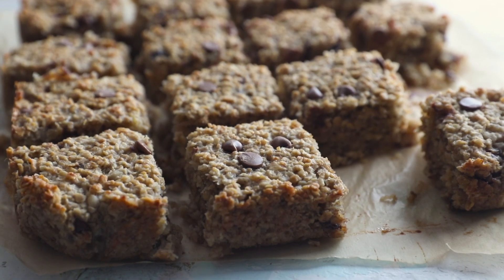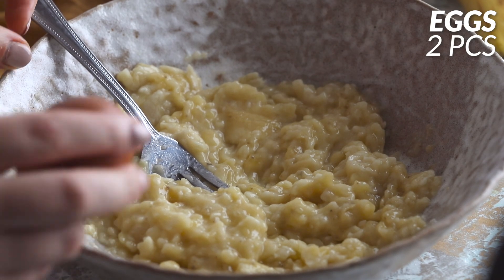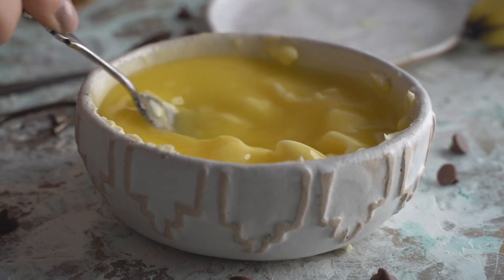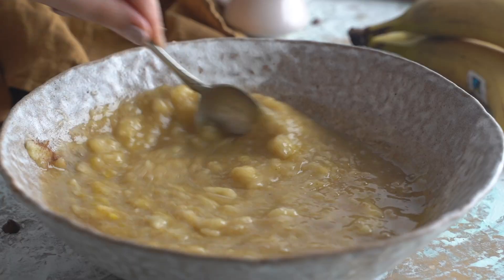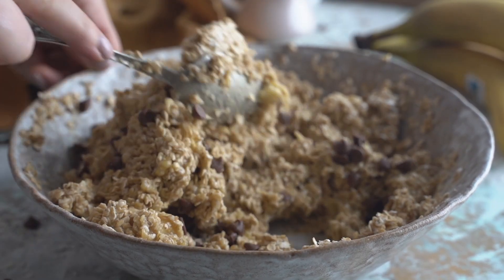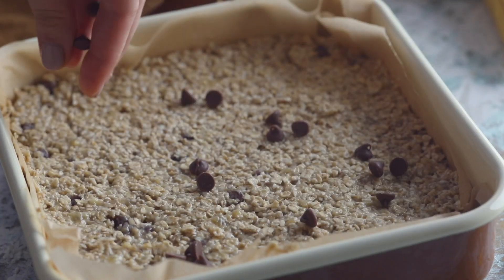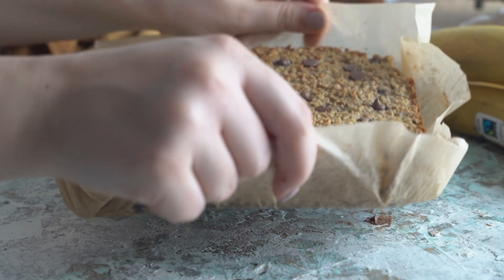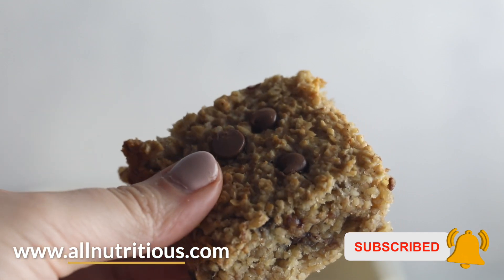Irresistible Oatmeal Cookie Bars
Whether it's breakfast or gluten-free dessert you're looking for - these oatmeal cookie bars are sweet, soft, and yummy.

FILMING EQUIPMENT:
My main camera
Side camera